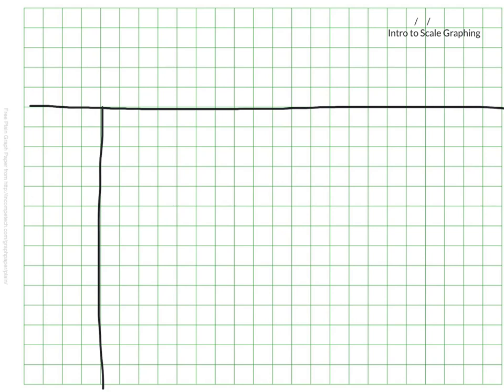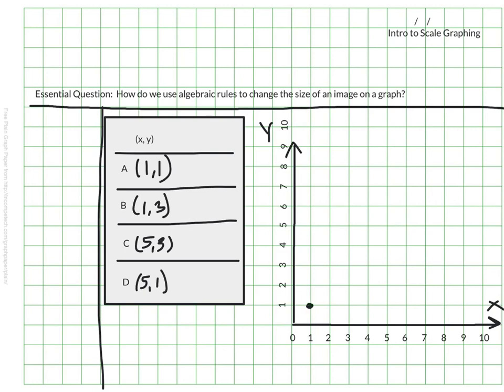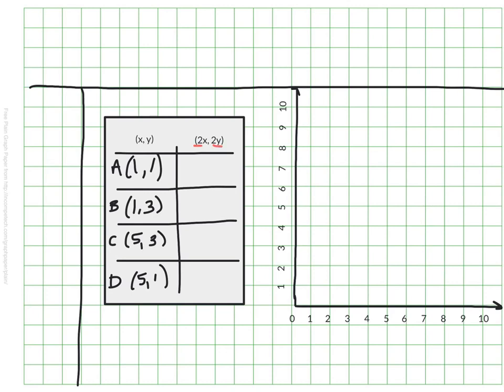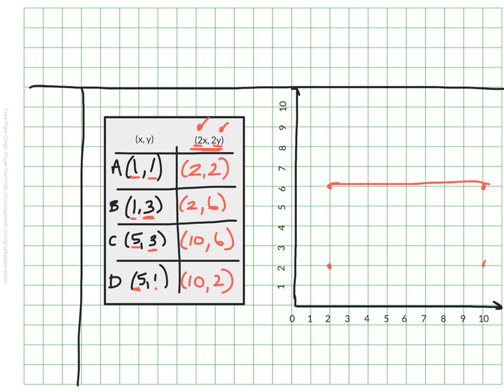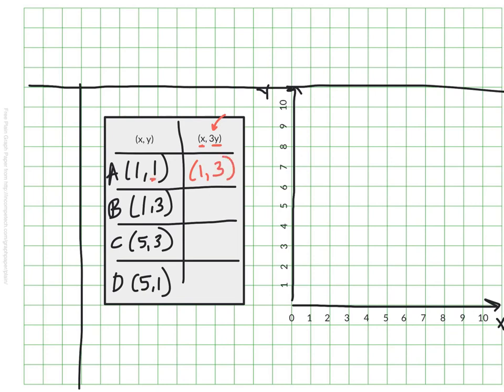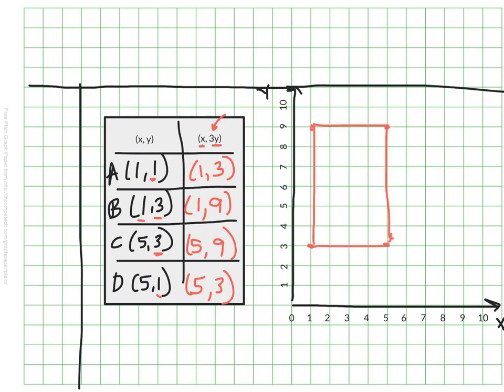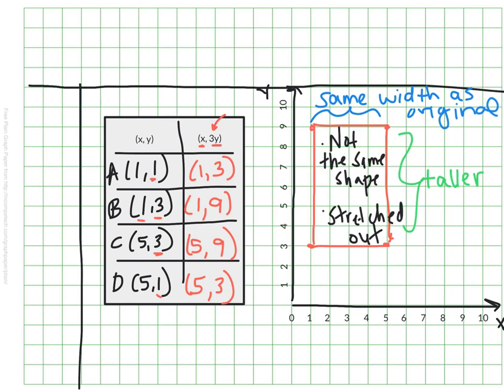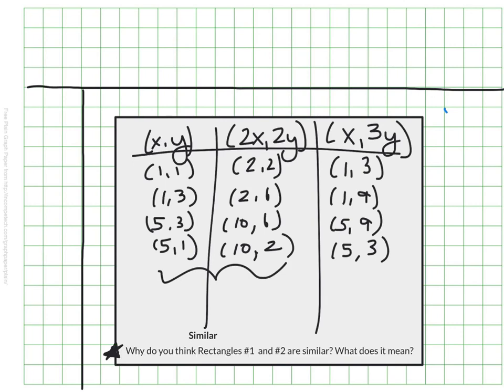Intro to Scale Graphing